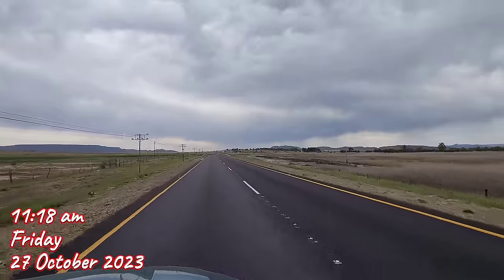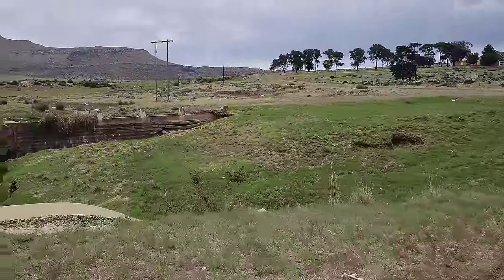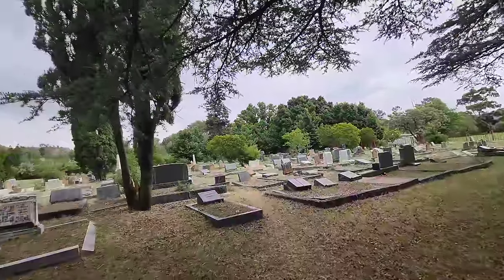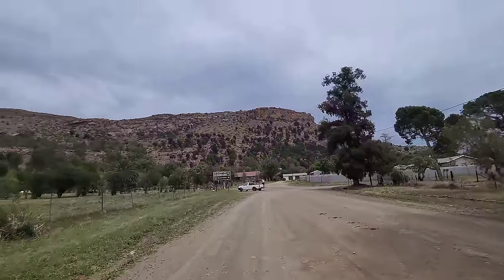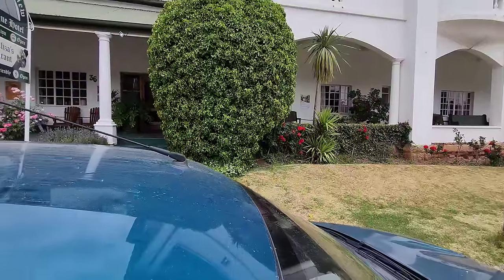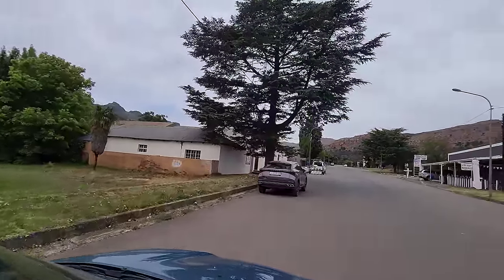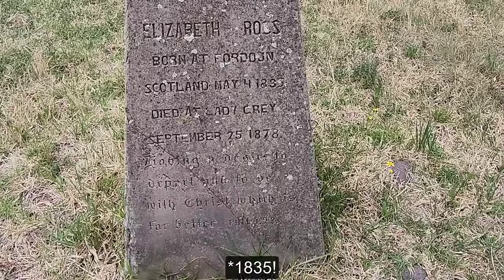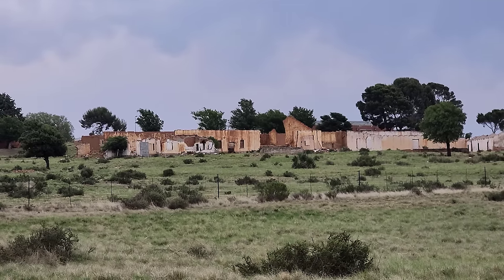S1 – Ep 420 – Lady Grey!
Our visit to Lady Grey was quite an adventure as we took a detour due to the poor condition of the gravel road we initially intended to use. Upon arriving, our eyes were immediately drawn to the sight of a large, old abandoned building which we later found out was the former town mill. The nearby abandoned train station, although a bit disheartening, added a touch of nostalgia to the atmosphere. The charm of the town, however, revealed itself as we explored further. Lady Grey surprised us with its hidden gems, including the Lady Grey Arts Academy, the Mountain View Boutique Hotel, and beautiful old churches, along with other historic buildings that added to the town's character. Despite encountering decay early on in our visit, it turned out to be a fantastic experience, offering a glimpse into the history and unique charm of Lady Grey.